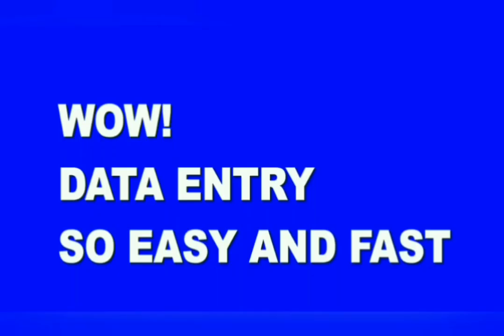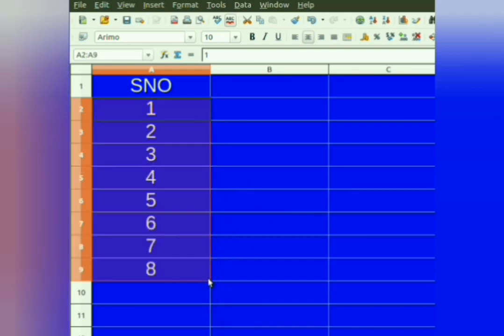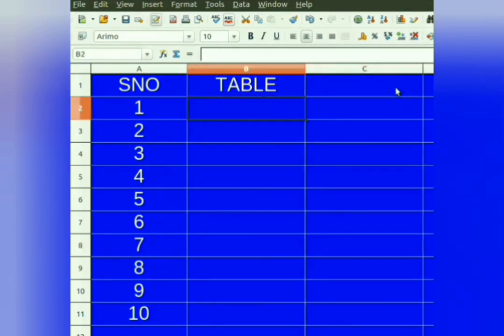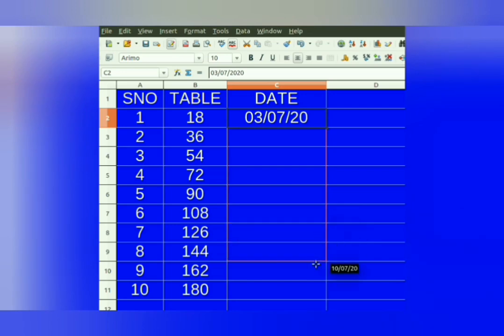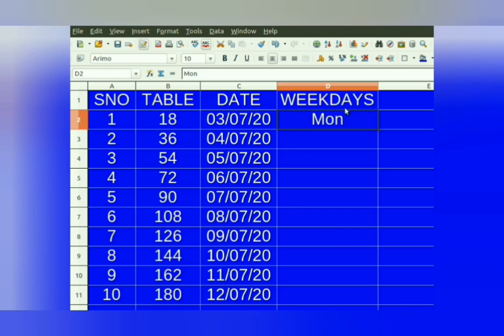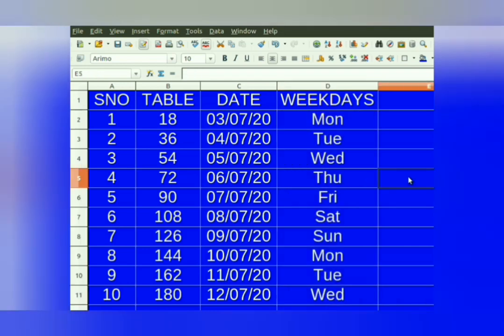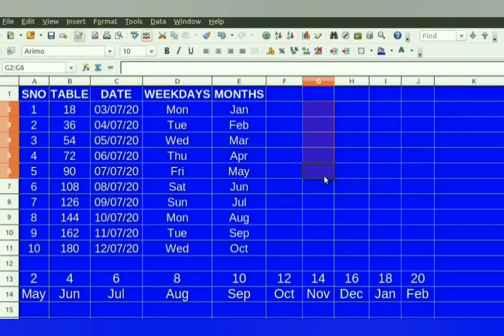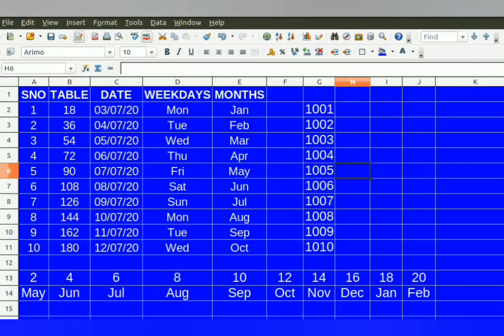Calc: AUTOFILL - how to fill data without typing in sheets(Excel, LibreOffice, OpenOffice), Excel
Class -  VI,  Chapter - 3, AUTOFILL, EXCEL, CALC, SPREADSHEET, DATA ENTRY EASY, FAST, AUTO ENTRY

1. Most popular spreadsheet software
2. History of spreadsheet software
3. Visicalc, Lotus 1-2-3, MS-Excel, Open office calc, LibreOffice Calc, Google sheets, apple iworks
4. What is autofill in Excel
5. What is autofill in Calc
6. What is autofill in spreadsheet
7. How to fill data without typing in Excel
8. How to fill data without typing in Calc
9. How to fill data without typing in spreadsheet software
10. How to fill number series in Excel
11. How to fill number series in Calc
12. How to fill number series in spreadsheet software
13. How to fill table in Excel
14. How to fill table in Calc
15. How to fill table in spreadsheet software
16. How to fill date in Excel
17. How to fill date in Calc
18. How to fill date in spreadsheet software
19. How to fill weekdays in Excel
20. How to fill weekdays in Calc
21. How to fill weekdays in spreadsheet software
22. How to fill month in Excel
23. How to fill month in Calc
24. How to fill month in spreadsheet software
25. How to fill weekdays without typing in Excel
26. How to fill weekdays without typing in Calc
27. How to fill weekdays without typing in spreadsheet software
28. How to auto fill date in Excel
29.